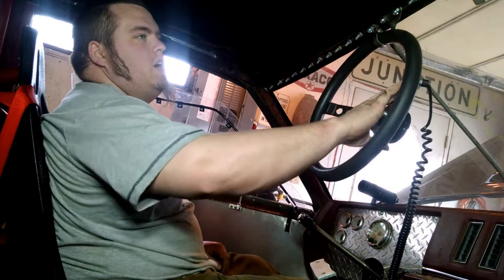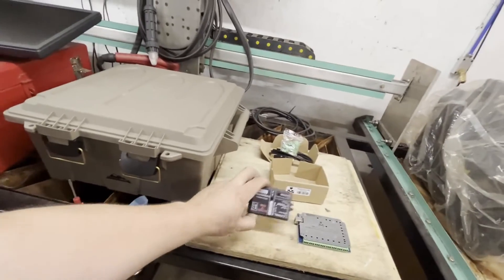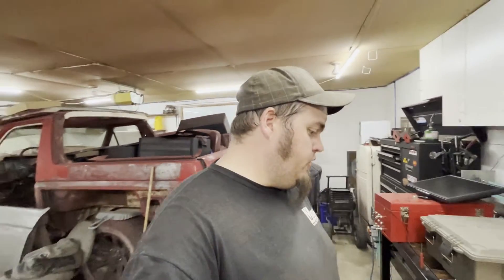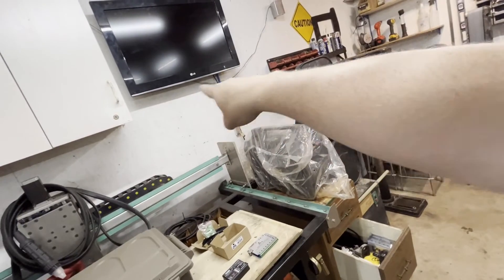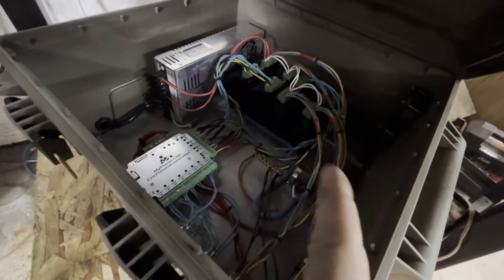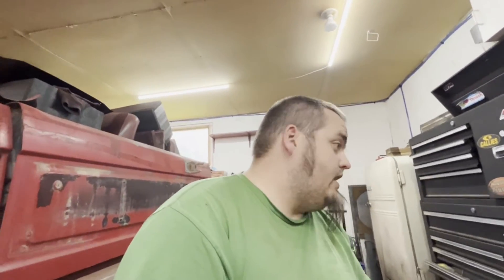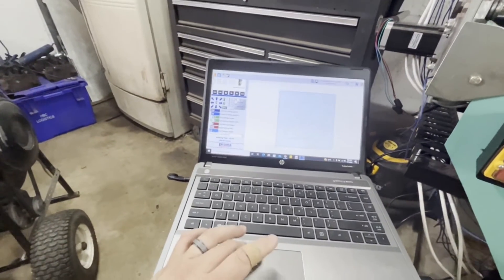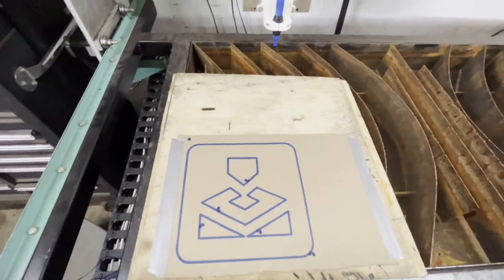MyPlasm - new CNC plasma software. Good change from Mach3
got a new cnc software from Poland. Made by Prom-Electronica we switch from Mach3 to MyPlasm. a dedicated cnc plasma software EAST TO USE!